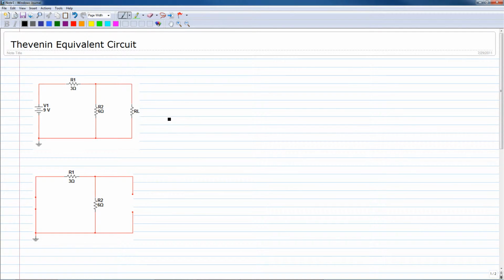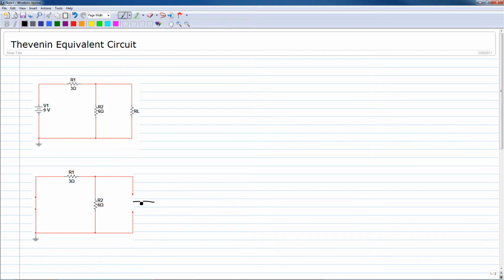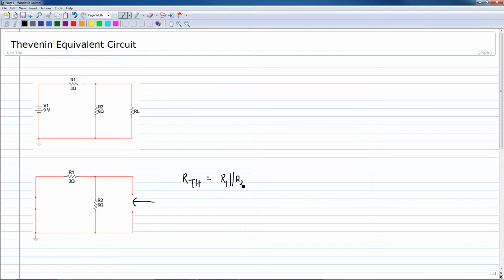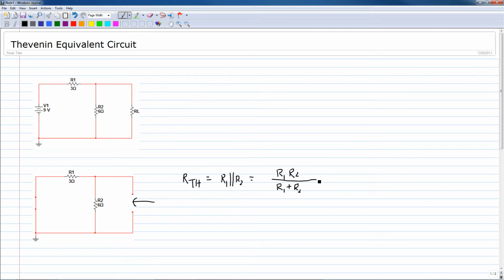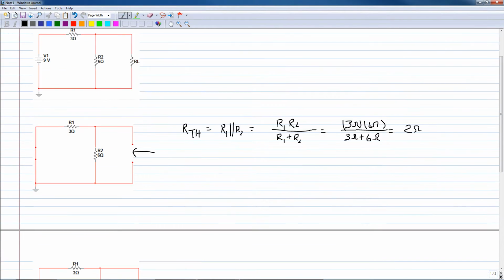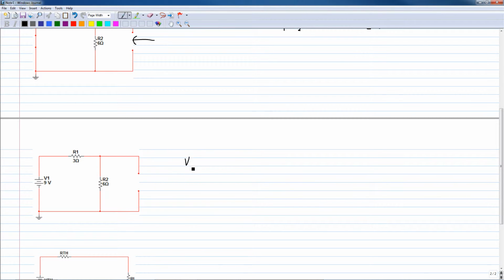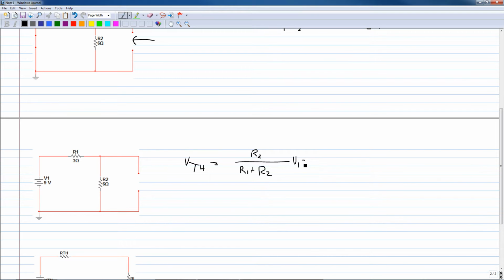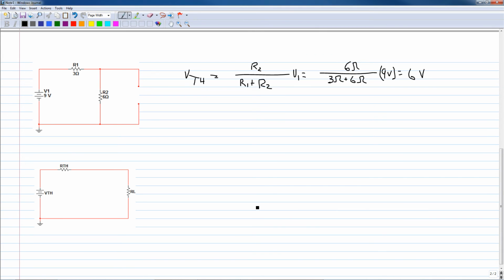Thevenin.avi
Determine the Thevenin equivalent circuit